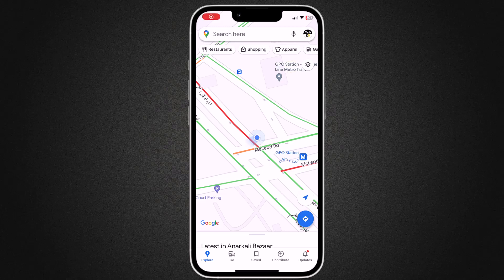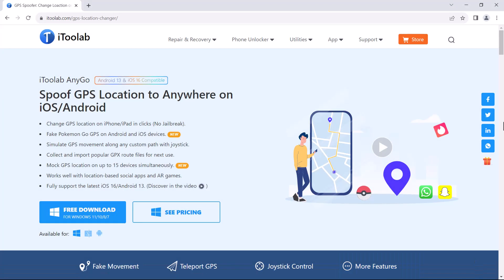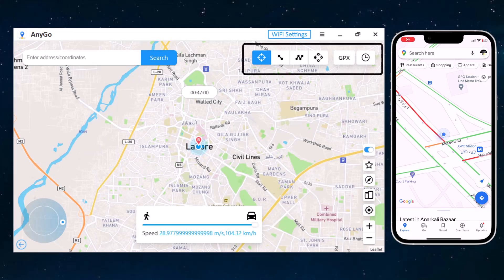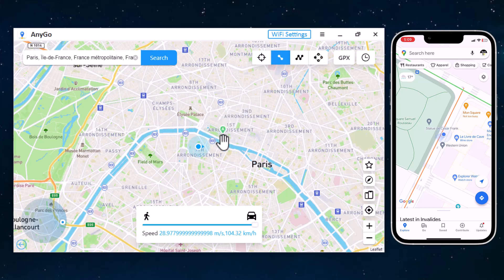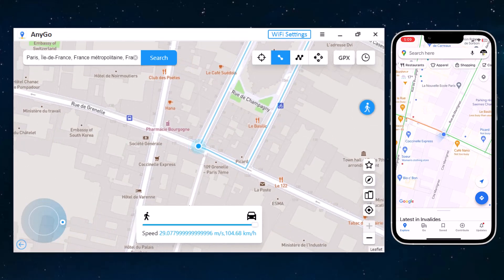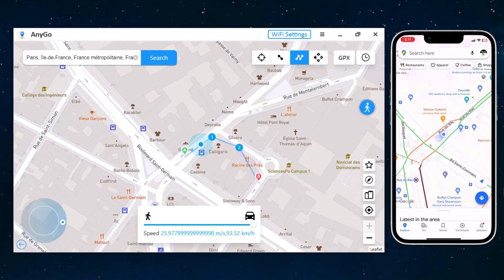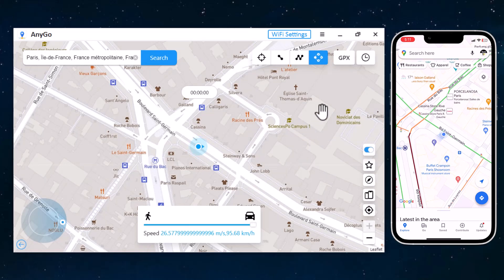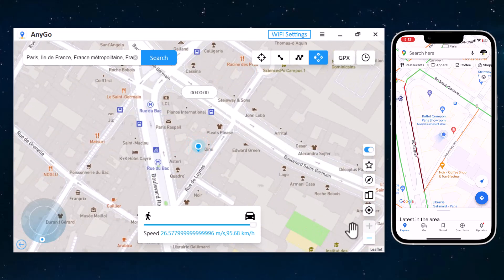How To Change Your Phone LOCATION Without Moving in 2023 | iToolab AnyGo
Download it for free now !

Spoof GPS Location to Anywhere on iOS/Android
Change GPS location on iPhone/iPad in clicks (No Jailbreak).
Fake Pokemon Go GPS on Android and iOS devices.
NEW
Simulate GPS movement along any custom path with joystick.
Collect and import popular GPX route files for next use.
Mock GPS location on up to 15 devices simultaneously.
NEW
Works well with location-based social apps and AR games.
Fully support the latest iOS 16/Android 13.